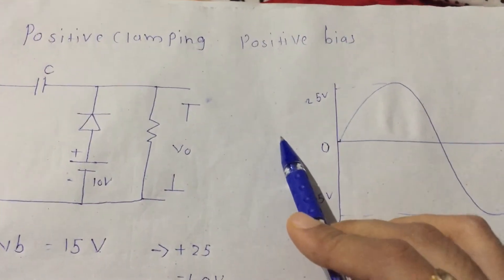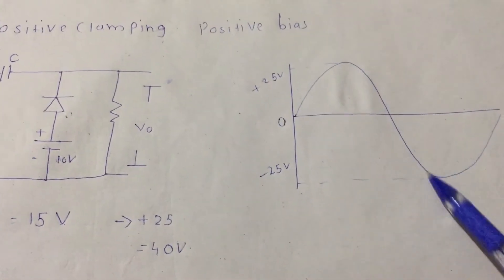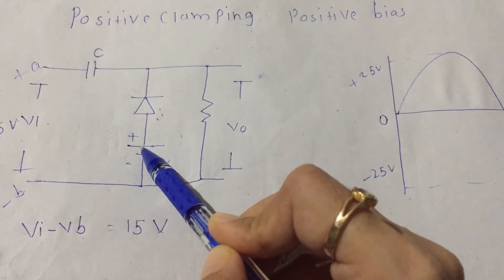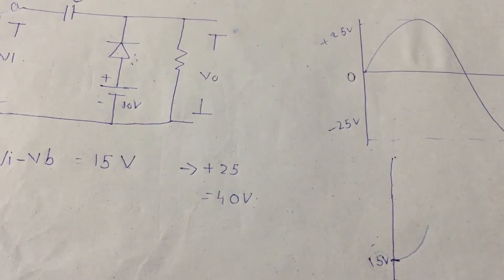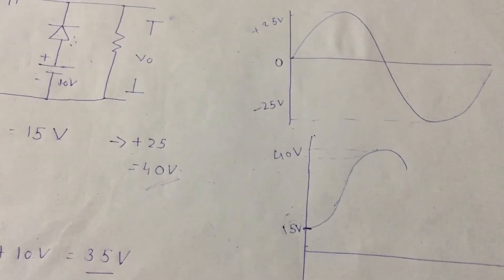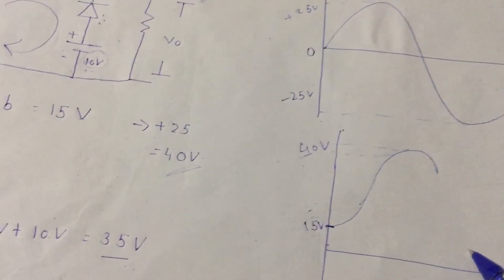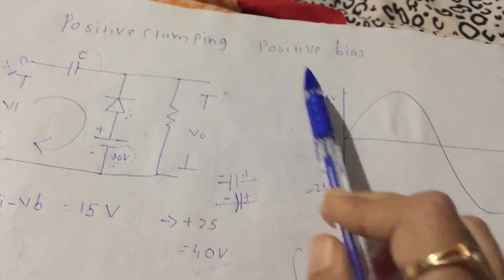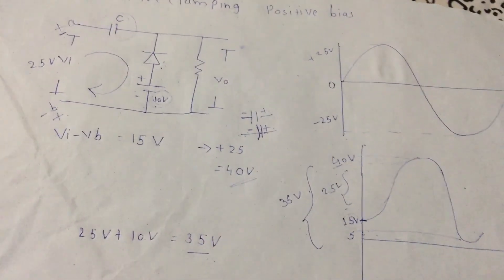Positive Clamper With Positive Bias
Positive Clamper With Positive Bias Circuit Diagram + Waveform + Operation